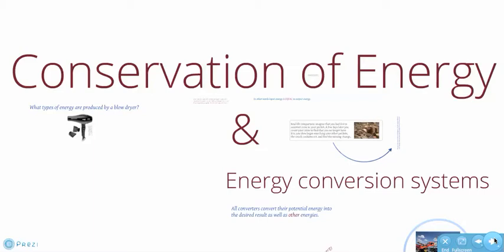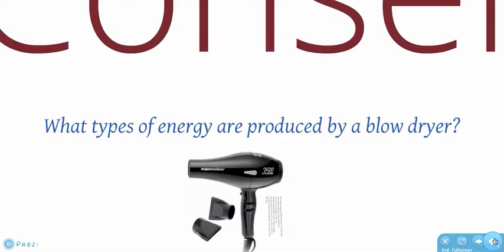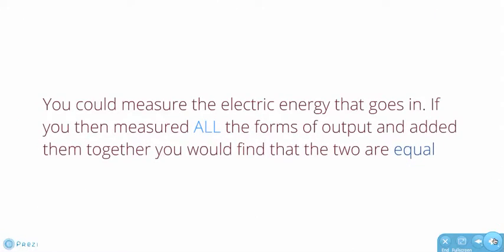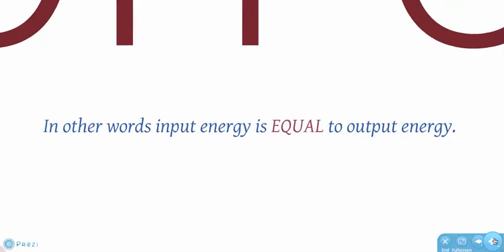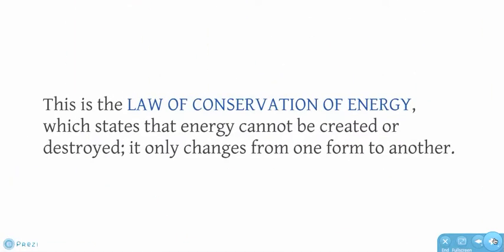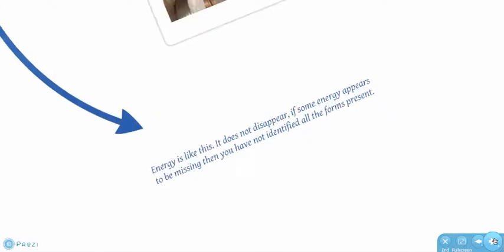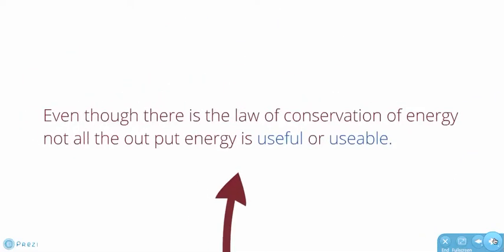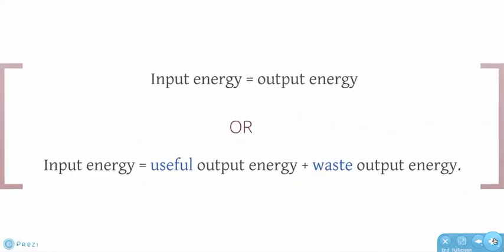Conservation of Energy